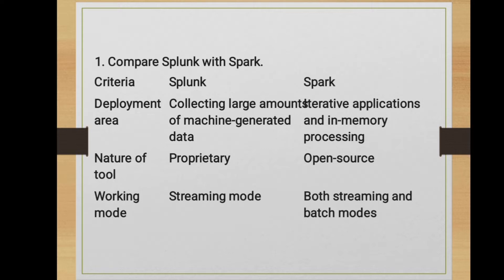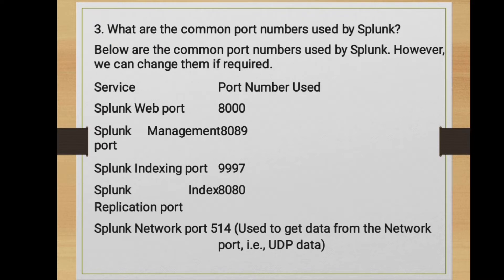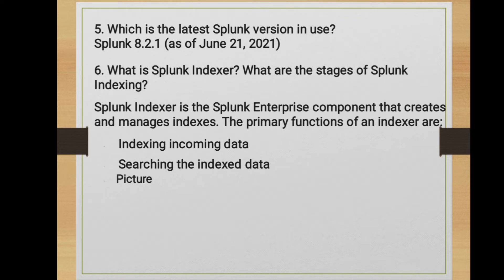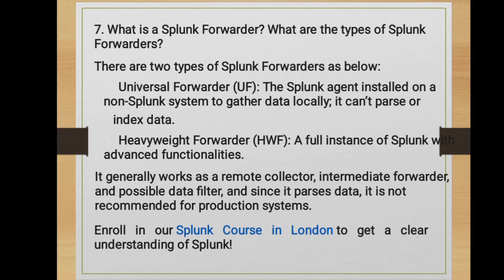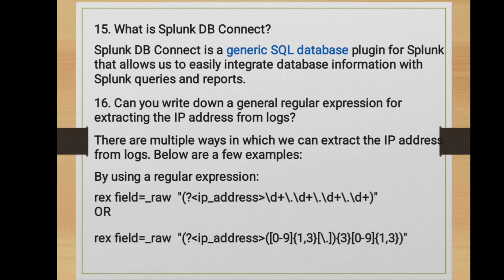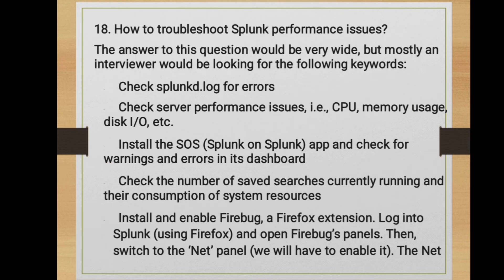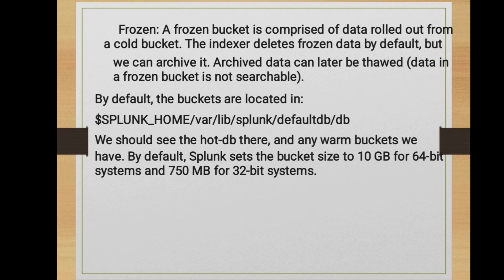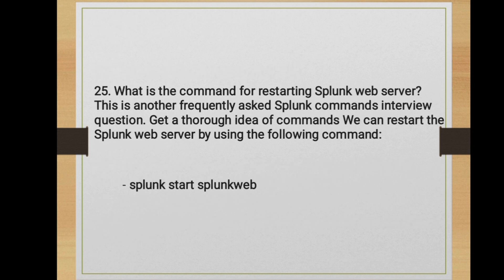Splunk 25 Important Questions & Answers